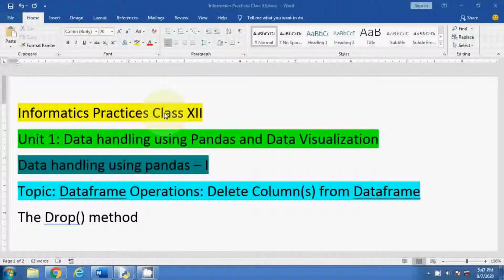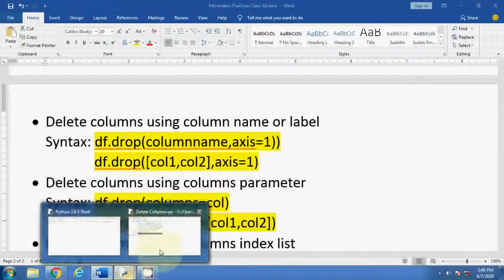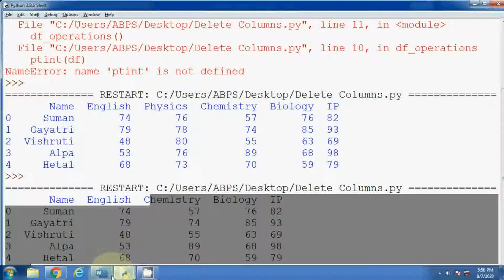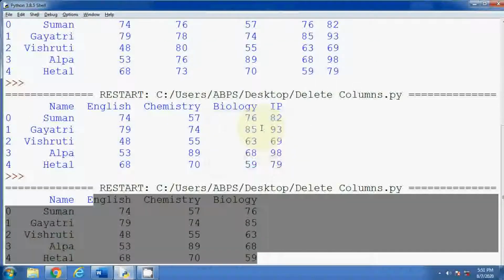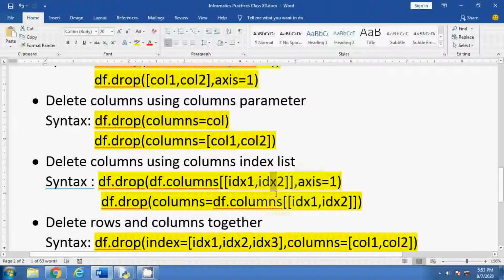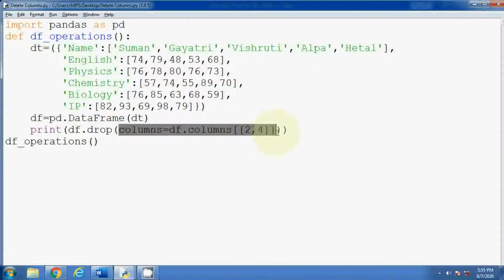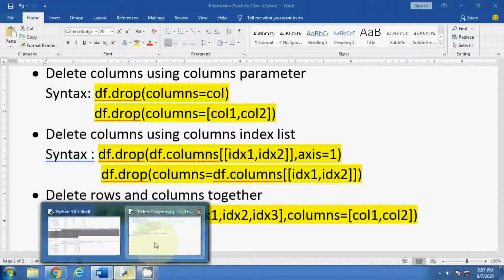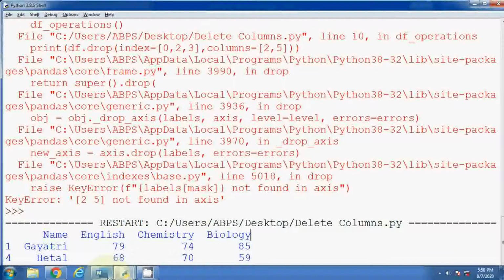Informatics Practices class 12| Data Handling Using Pandas - Dataframe Operations| Delete Columns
Informatics Practices | Data Handling Using Pandas - Dataframe Operations| Delete Columns | Class 12 IP | 2020

In this video, I will demonstrates Dataframes Operations - Delete Columns from Dataframe using, Column Name, using columns list, using column indexes, deleting rows and columns together.

In this channel, I will provide you the best practical videos for CBSE Computer Science (083), Informatics Practices (065), Information Technology (402), Artificial Intelligence (417), and Computer Applications.

Moreover, you will also get different official work-related tips, using different tools in for office work, MS Excel,  new updates in technology.

This channel is created for connecting the students and teachers of Computer Science to share and explore the subject as well as study material.